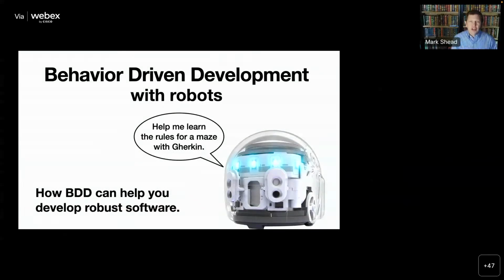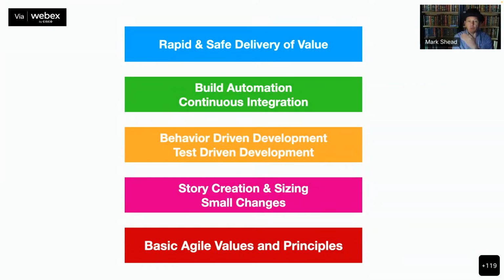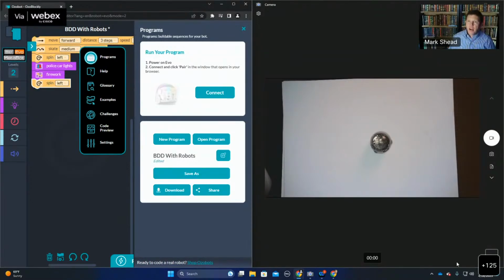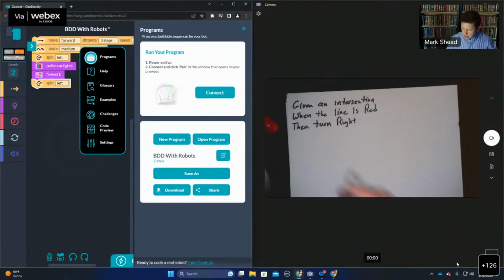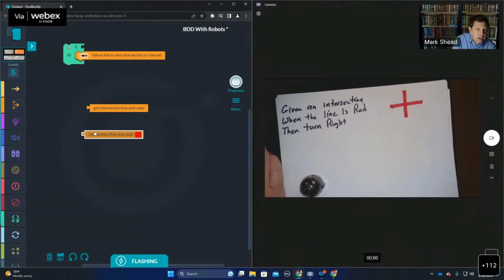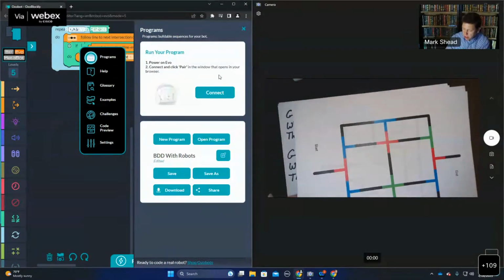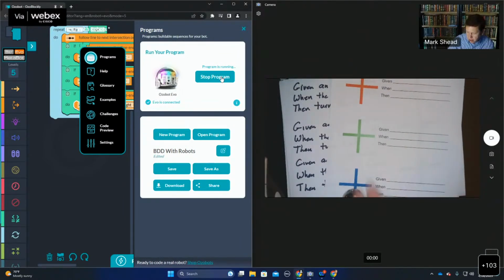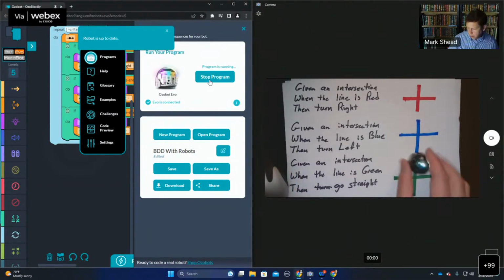Behavior Driven Development with Robots - Agile LnL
Using robots from Mark's hands on "BDD with Robots" workshop, this demonstration of Behavior Driven Development will demonstrate all the elements of the BDD process without requiring an understanding of a particular programming language. Regardless of your role, this talk will give you a good feel for what the BDD process looks like and how Agile teams can use it to collaborate in ways that enable the delivery high quality software rapidly and with low risk.